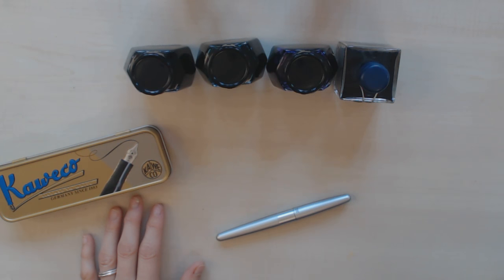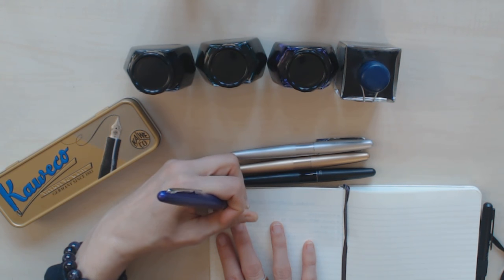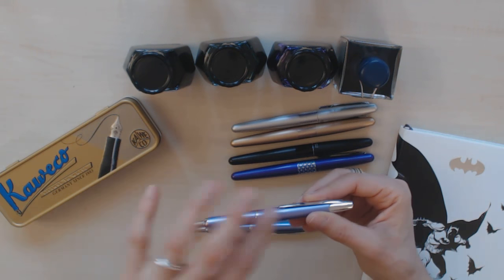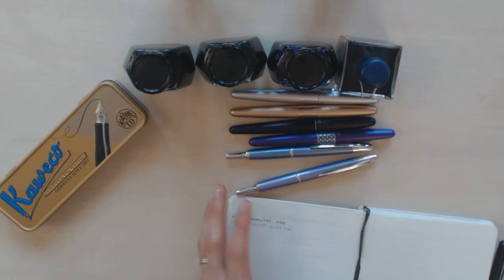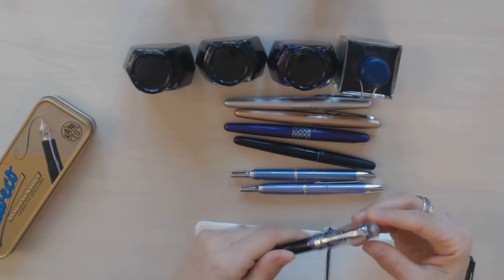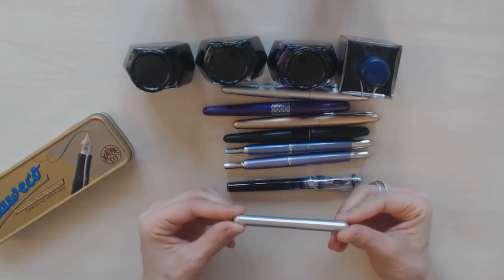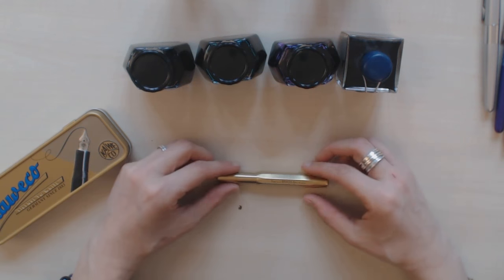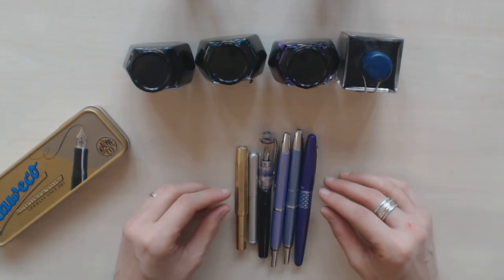My fountain pens!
Join me for a tour of the fountain pens that I use with my planners!

The collection in order of appearance:

1. Pilot Metropolitan in Fine (silver, gold, black, and purple Retro Pop)
2. Pilot Decimo in Extra Fine (violet and blue)
3. Kaweco Student in Extra Fine (demonstrator)
4. Kaweco Liliput in Extra Fine (silver)
5. Kaweco Brass Sport in Extra Fine

Check out these excellent podcasts if you're interested in hearing about the reasons why I don't support the leather industry: